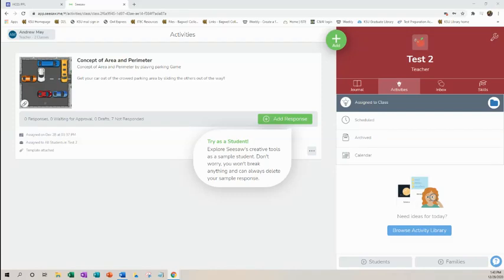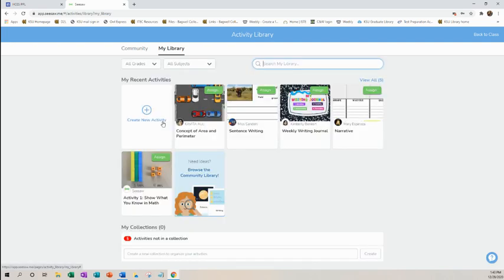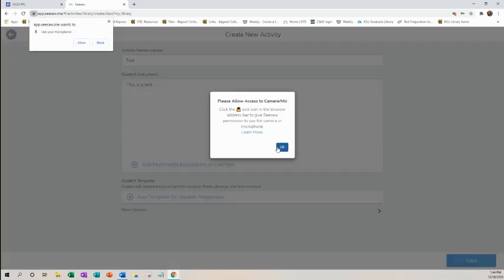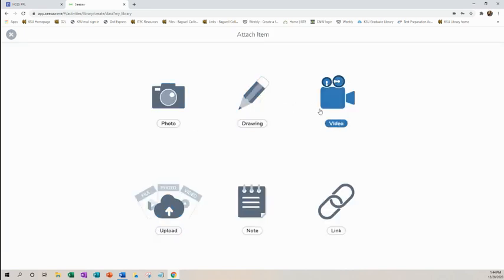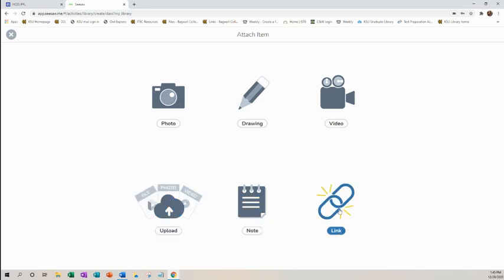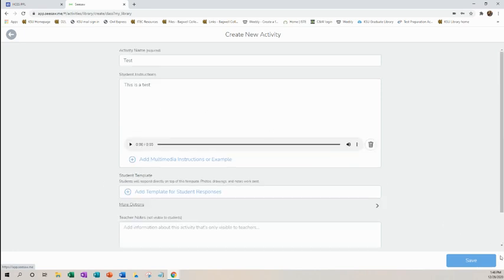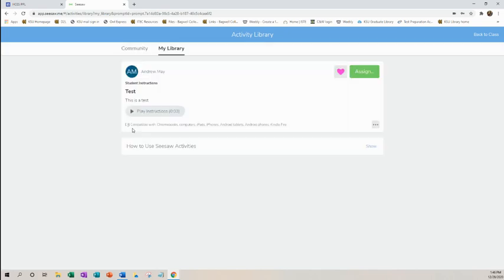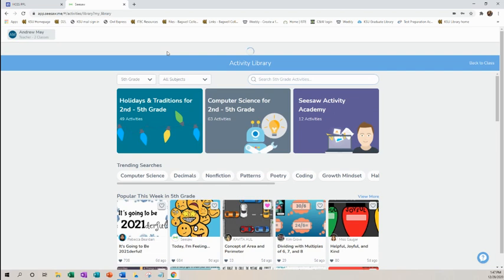Creating an Activity in Seesaw